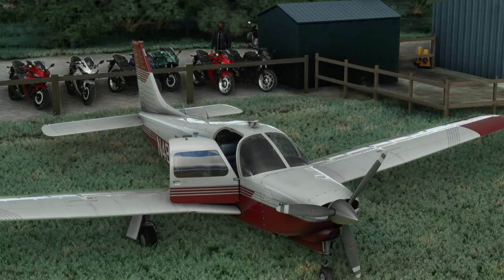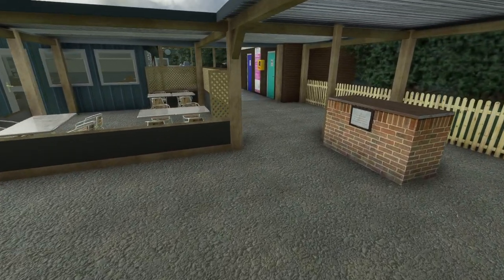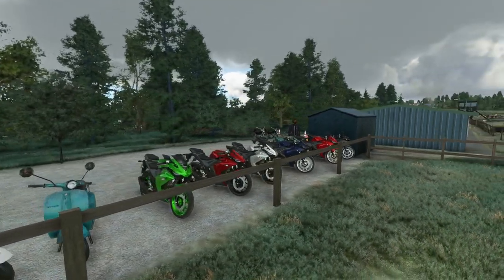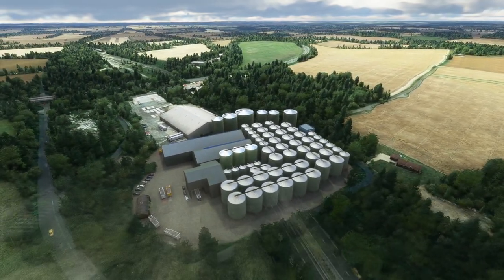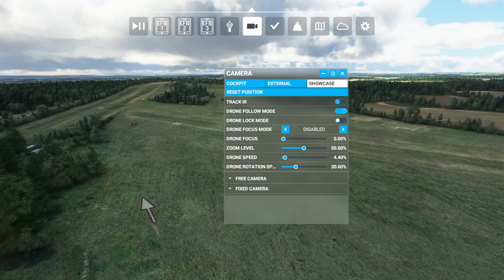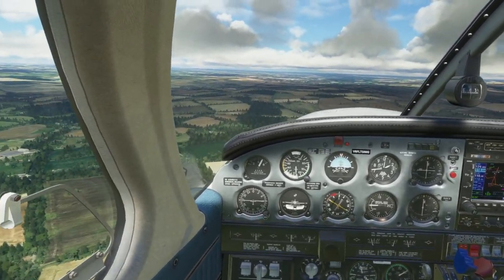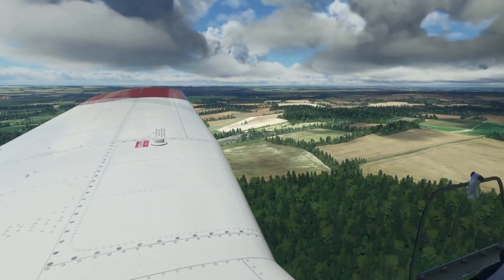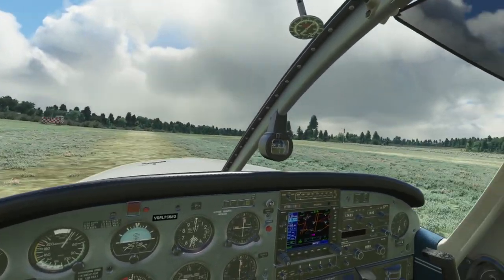MSFS VR ULTRA DETAIL! POPHAM AIRFIELD | HP REVERB G2 + RTX 3090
FULL review of the brand new Popham Airfield by Burning Blue Design in both 2D ULTRA settings AND VR using the HP Reverb G2!

VR COVER for your Vive Pro and Vive Pro 2

Take your comfort level in VR up to 11 with this brand new cotton pad for the HP Reverb G2!

An innovative new modification for your Reverb G2 that increases your comfort for LONG play sessions!

An innovative new modification for your Quest 2 that increases your comfort for LONG play sessions!

Looking to upgrade your flight sim rig? You can also ring them up and mention my channel name (I get zero commission)!

Video powered by:

STORMFORCE
I9 10900K (Running stock)
ASUS OC TUF RTX 3090
16GB RAM